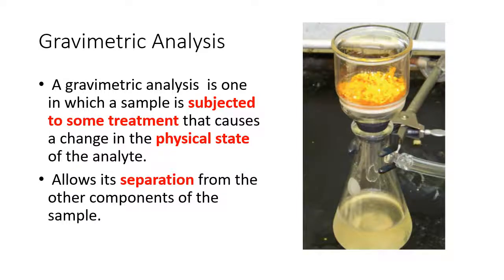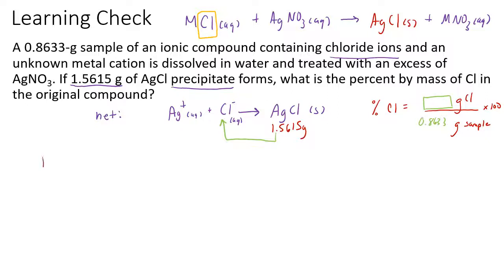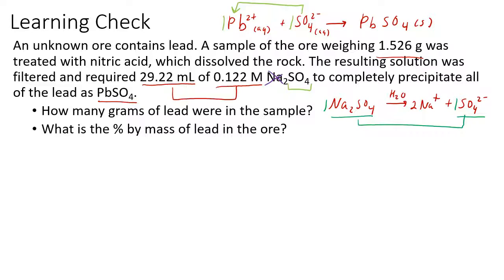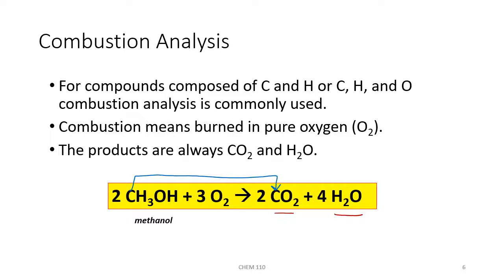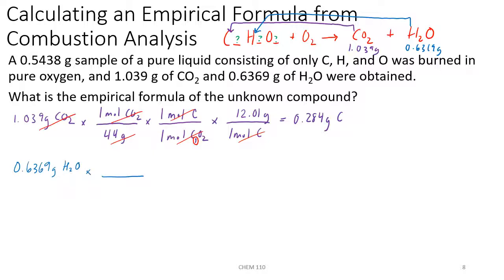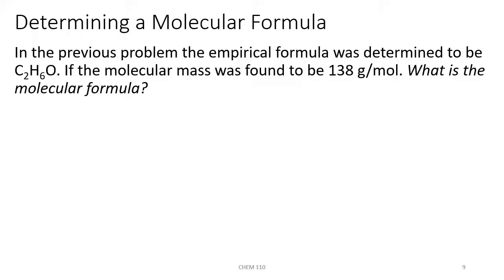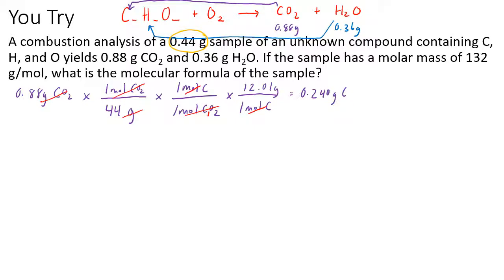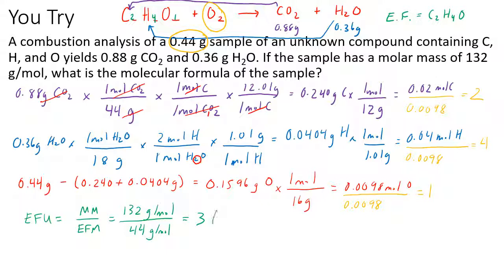CH. 4B (Part 2) - Stoichiometry of Chemical Reactions (Part 3)